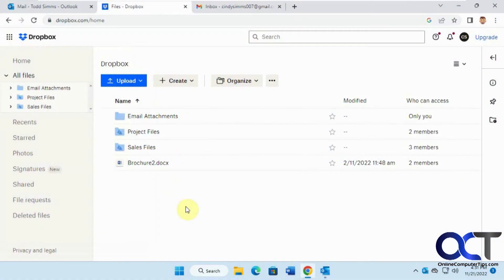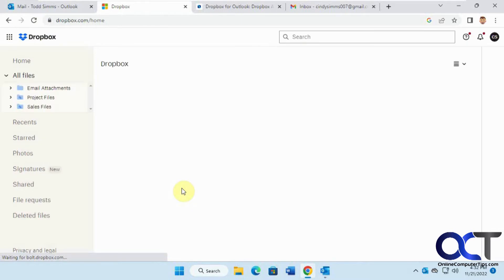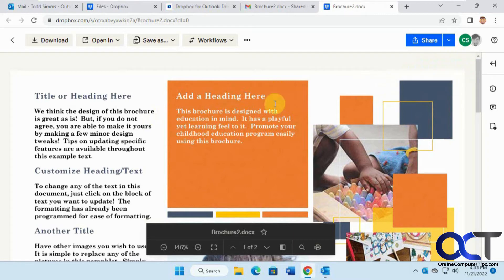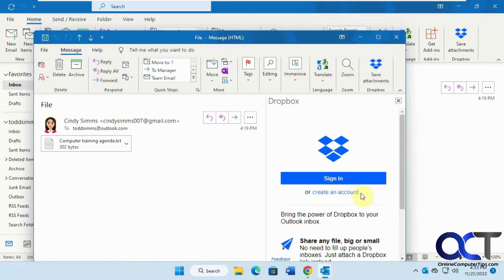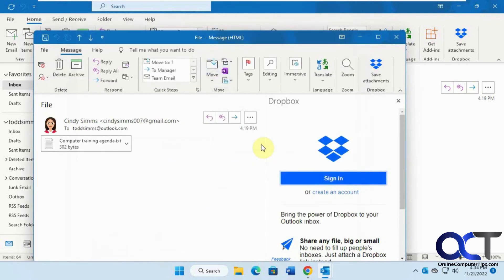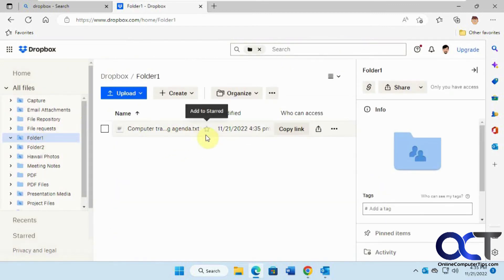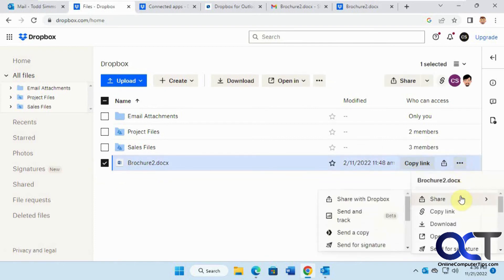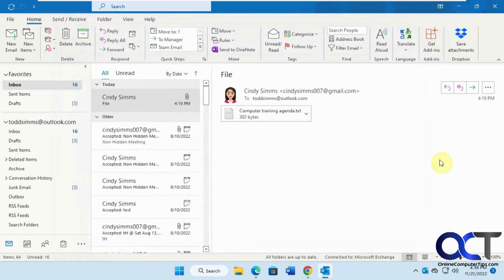How to Use Your Dropbox Account with Outlook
In this video, we will show you how to use the Outlook connected app for Dropbox to share files directly from your Dropbox account as a shared link in an Outlook email. We will also cover the Dropbox Add-on for Outlook which will allow you to save attachments from an email in Outlook directly to your Dropbox account.